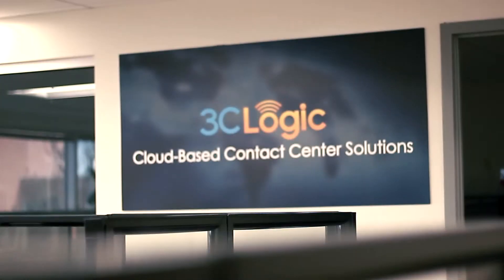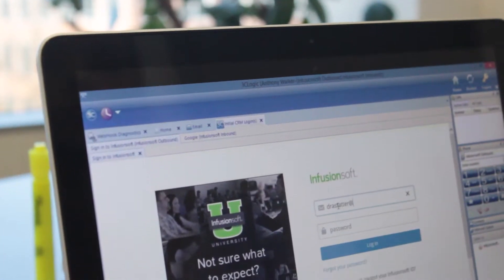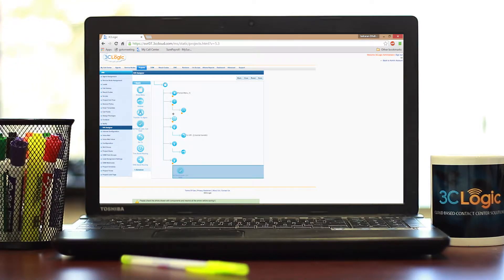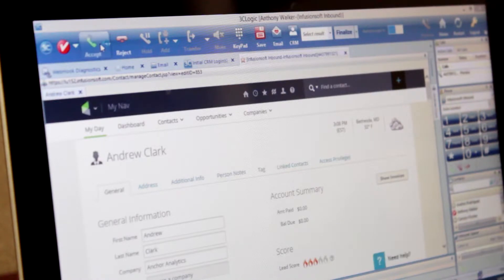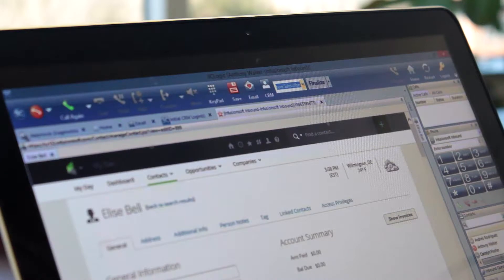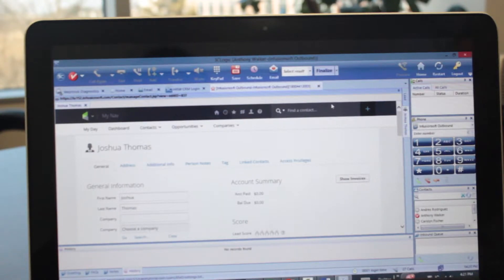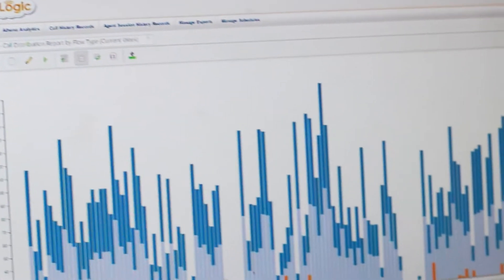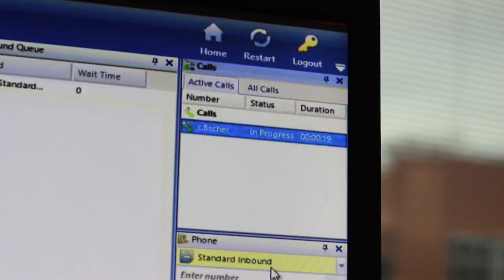3CLogic and Infusionsoft Integration [Outdated]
Enhance Infusionsoft’s powerful marketing automation and lead management platform with 3CLogic’s complete cloud-based contact center solution. By integrating your advanced CRM with our full suite of multichannel communications and business intelligence, optimize your workforce, drive sales, and provide your customers exactly what they need, when they need it.